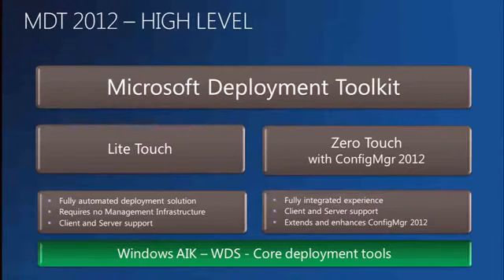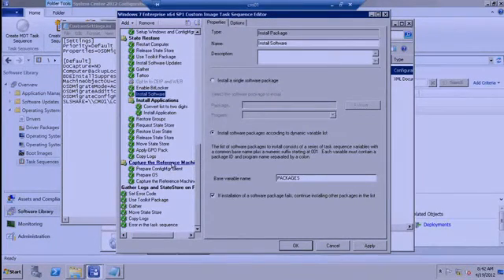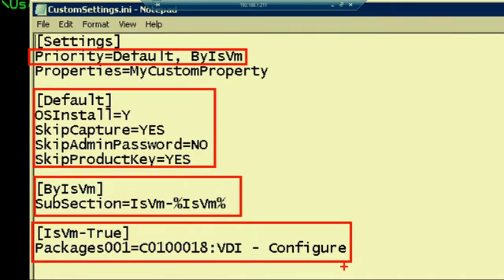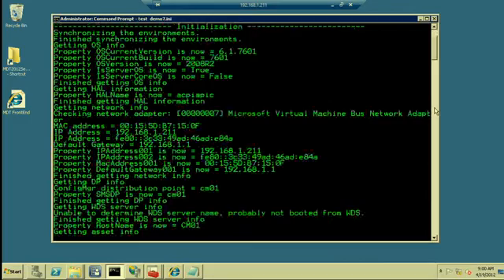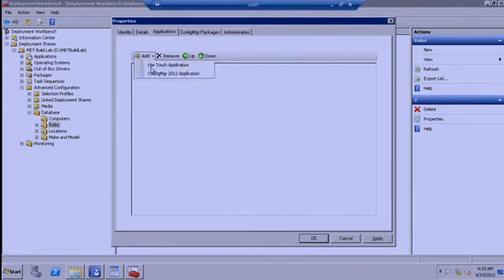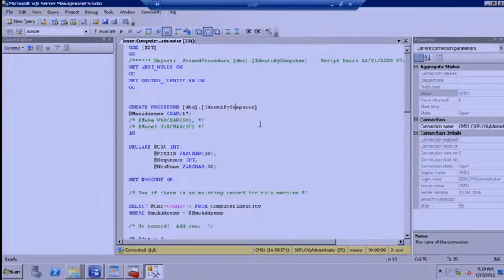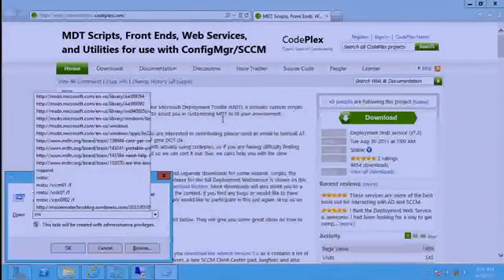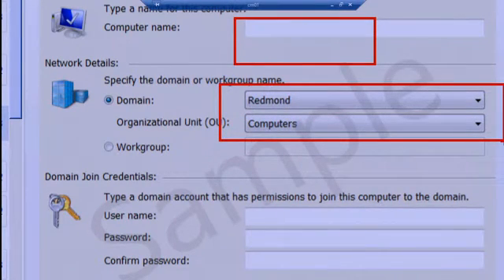MMS 2012 Why You Should Integrate Microsoft Deployment Toolkit 2012 with Configuration Manager 2012